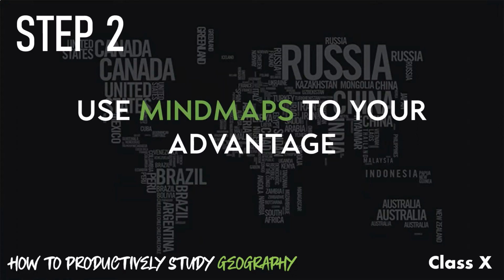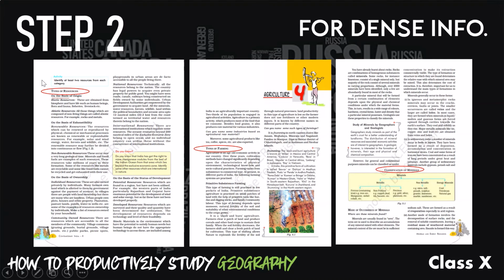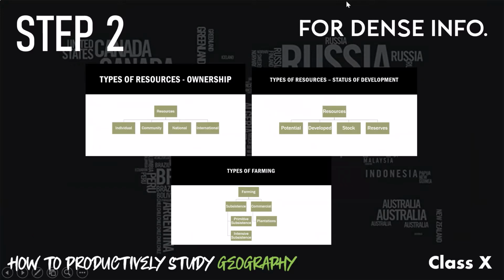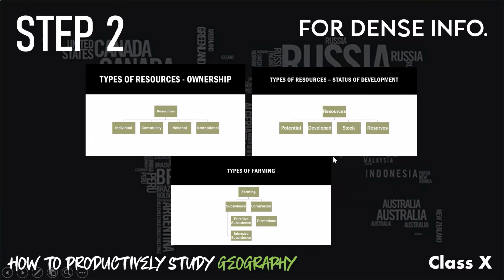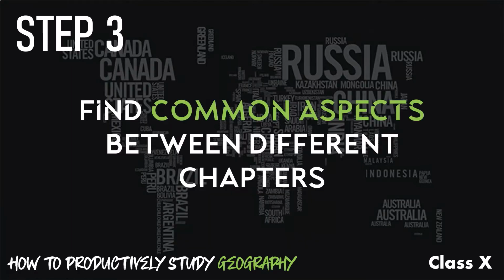How to Productively Study Geography in Class 10 | CBSE Grade X | Study Tips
In this video I'll be introducing you to some helpful study tips which I personally found highly beneficial for tackling the subject of GEOGRAPHY.

Geography is that one subject that a lot of people, including myself, find difficult at first glance. However, by preparing the right resources and using a few other tips mentioned in the video, it can be a lot easier.

I'm planning on releasing a video titled "How to Productively Study History" next week.